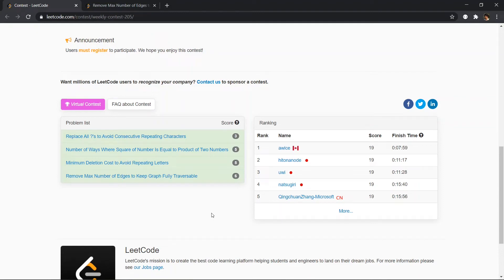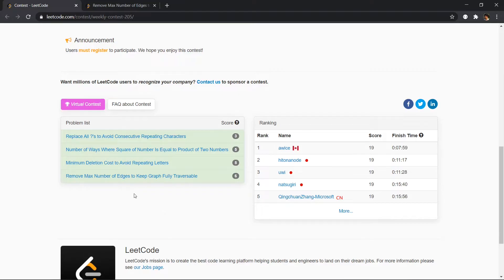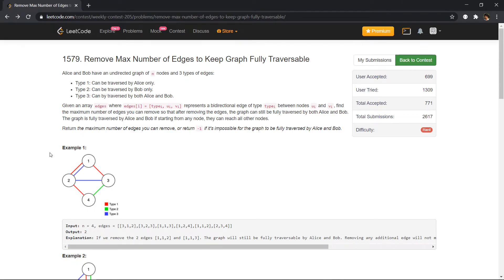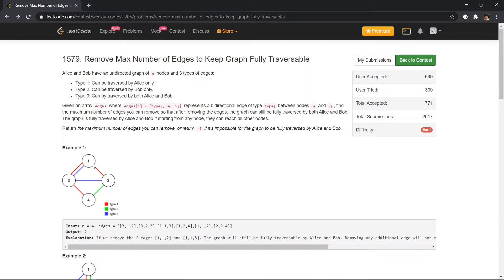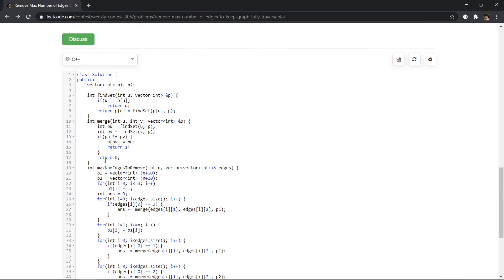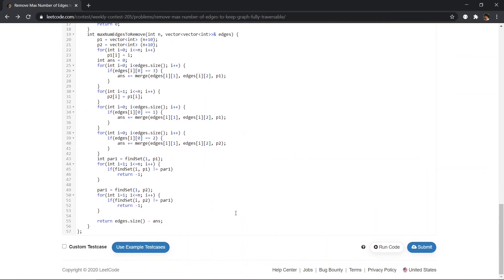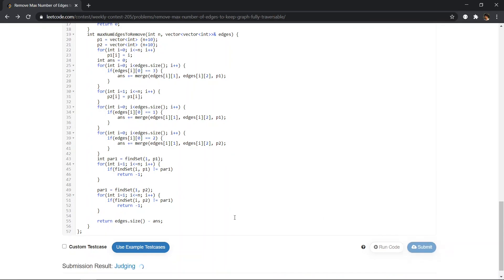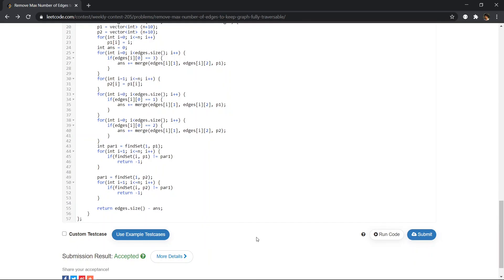1579. Remove Max Number of Edges to Keep Graph Fully Traversable | Leetcode weekly contest 205 | DSU